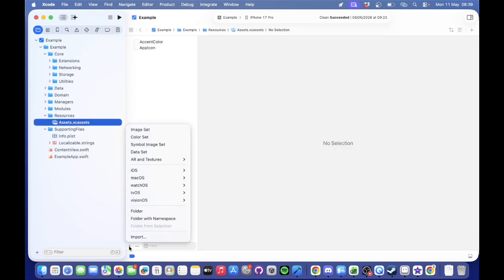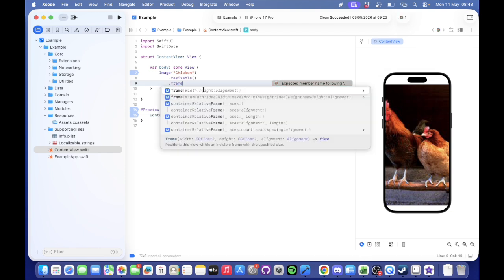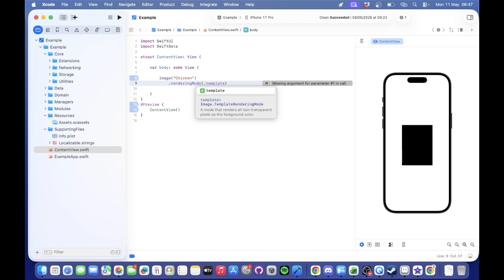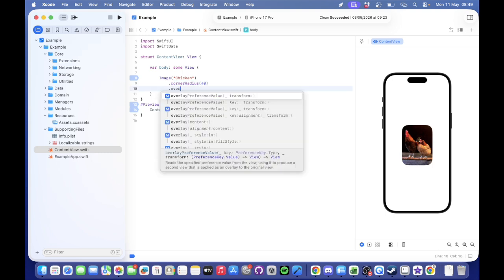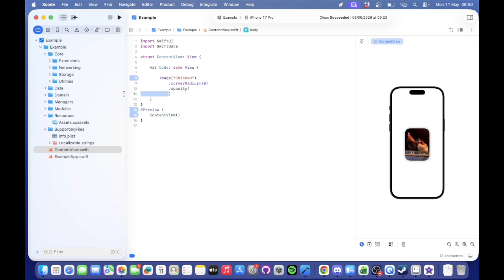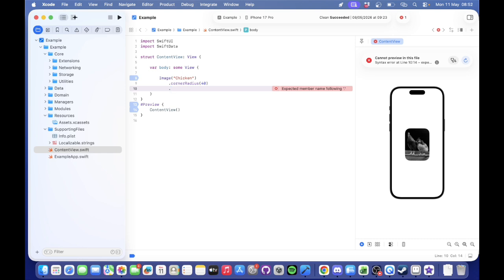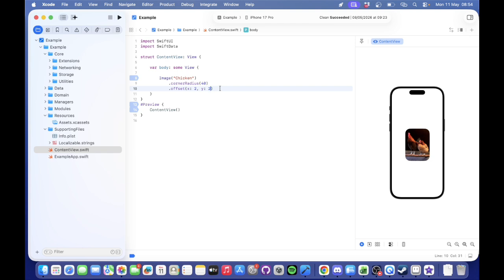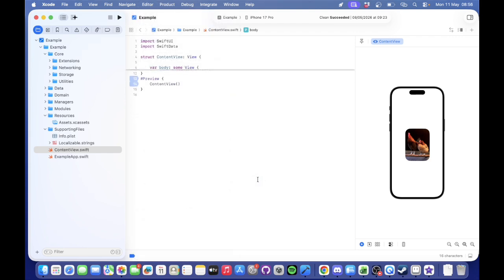SwiftUI learning course: Image View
Learn about the Image view today,
Check the rest as well

Creator of the Dictionair app. (Video later)